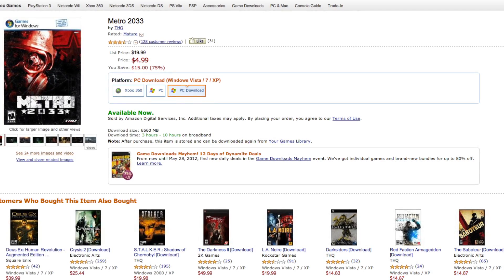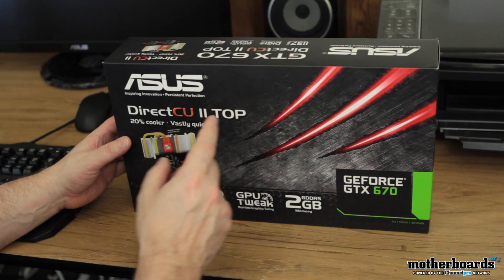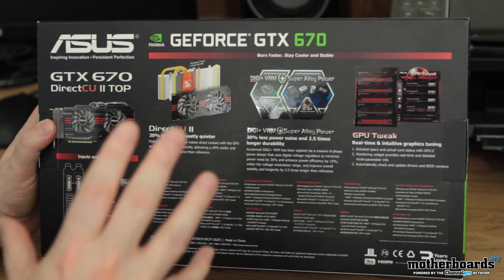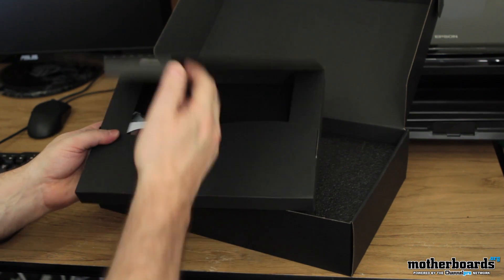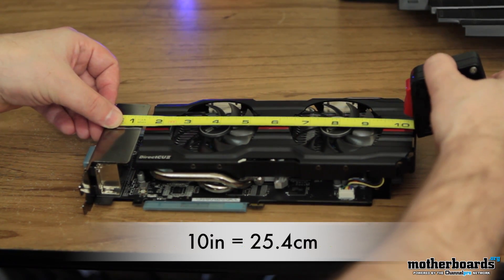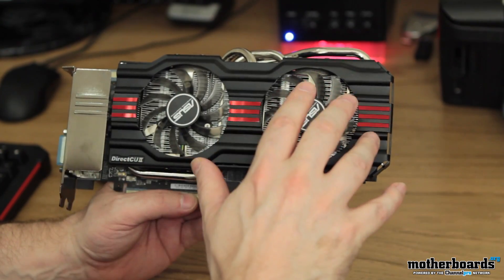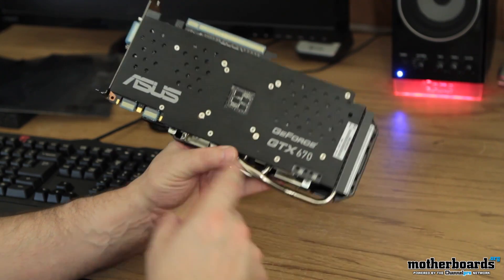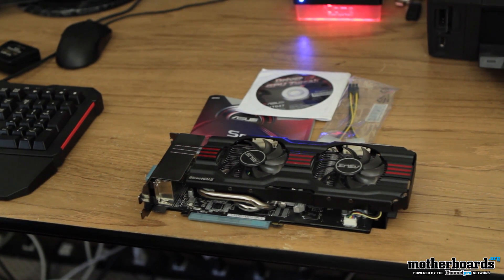ASUS GeForce GTX 670 DirectCU II Top Edition 2GB Video Card Unboxing